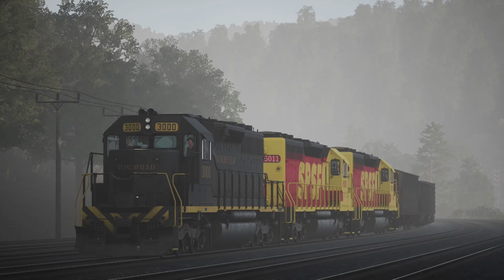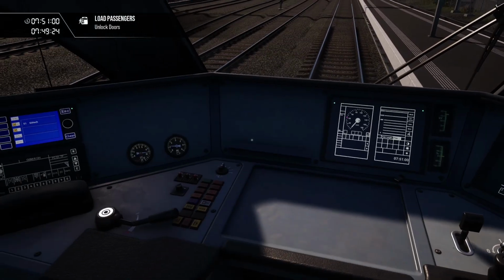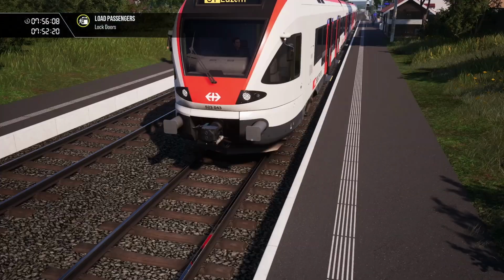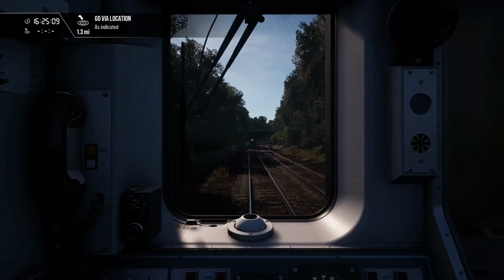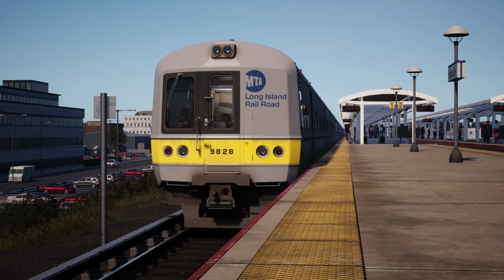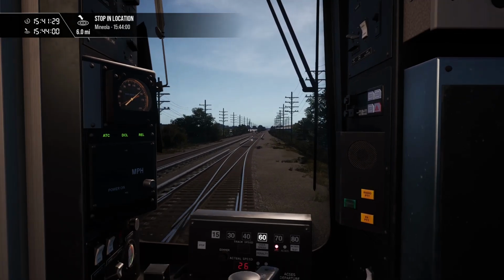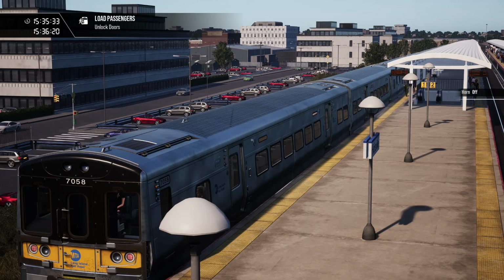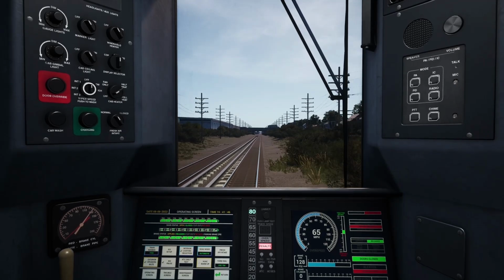TSW3 | Major updates Pt. 2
More sizeable updates to the preserved collection for Train Sim World 3, unbeknownst to me (hence this video) and I'm sure others as a lot of these updates aren't even listed in the DTG official change log. I'll link the entire list down below as usual for your reading displeasure. Within this video I'll again try to cover some of the more important ones such as Long Island RR, West Cornwall, Luzern/Sursee and more.